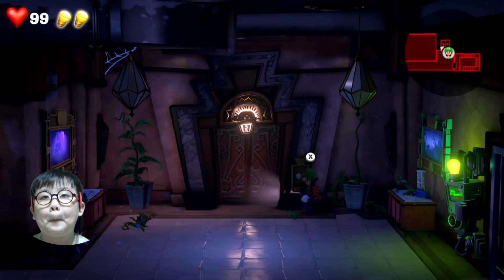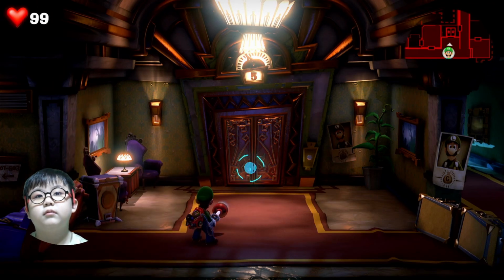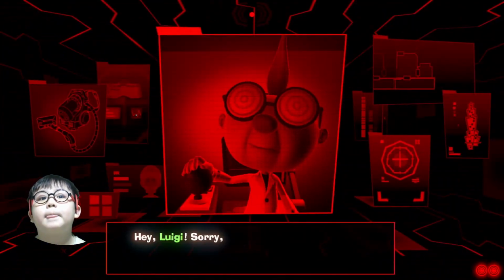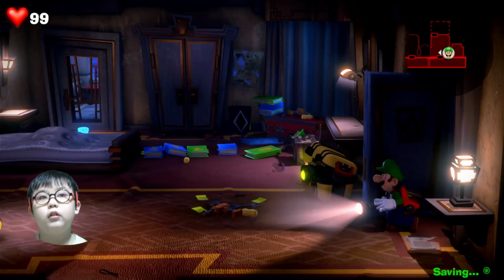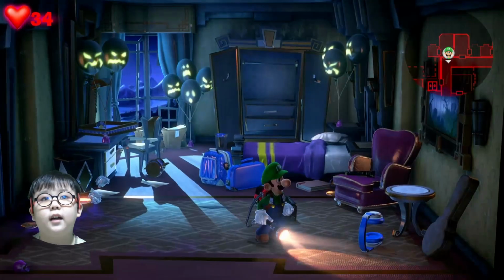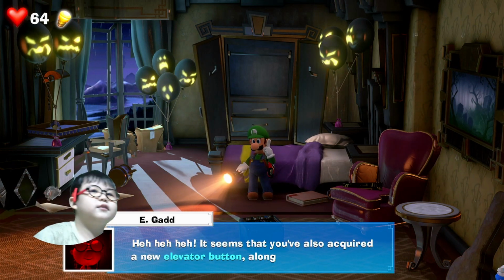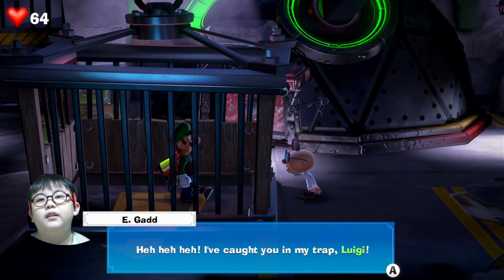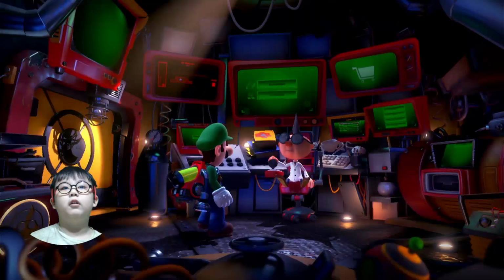Luigi's Mansion 3 | Where is the ghost? Kosei struggles with a clue #3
Kosei plays now Luigi's Mansion 3 and this is his 3nd episode. Kosei finds the important briefcase for professor, but there is not an easy task. Kosei needs to face maid ghost which keep running away with leaving a clue. Can Kosei retrieve the briefcase in the end? Let's play!

Koseiが前回に続きルイージマンション３に挑戦します。このエピソードではKoseiが教授のブリーフケースを探して5階を探索します。その前にメイドの格好をしたゴーストが姿を現します。果たしてKoseiはブリーフケースをゲットすることができるのか。レッツプレイ！

Index
0:00 Intro and Kosei's opening greeting
1:08 Kosei installs the tracker to the elevator
5:13 Kosei explores 5th floor
13:03 Kosei encounters maid ghost
23:18 Kosei finds a clue but answer...
25:45 Kosei's battle begins
27:55 Kosei heads back to the lab
29:35 Kosei meets Gooigi
36:33 Kosei greets for closing

Hello, world!!!
This channel is created for Kosei who has a dream to be a YouTube gamer. Every time he watches his favorite YouTube gamer channels, he tells me he also wanna be a YouTube gamer. As a father of 5 years old son, I wanted him to feel that YouTube gamer is not easy to become. (Kosei now turned to 6 years old in January). But at least he enjoys his video to be seen in YouTube channel. So we decided to have our small project, a kid who wanna be a YouTube gamer with his father who is a beginner to YouTube. (End Oct, 2021)

p.s. It has been 5 months since we have established this channel, although we have not many subscribers, Kosei sometimes says "I am very happy to be a YouTuber. It is my dream come true".

p.s. It has been 7 month since we started our game channel and Kosei requested to upload more movies so his father now trying to upload 3 movies in a week. Please continue to support us!

こんにちは
このチャンネルは5歳の息子がお気に入りのユーチューブゲーマーのビデオを見るたびに「I also wanna be a YouTube gamer」と繰り返すので親父として「そんな簡単にできることじゃないぞ」という思いを込めて立ち上げました（Koseiは1月で6歳になりました）。そんな親父もYouTube、ビデオ録画や編集はまったくのド素人。これから2人で少しづつ学んでいけたらなぁなんて思いながら始めました。 （21年10月末）

追記: このチャンネルを始めて5か月、登録者数は伸びていませんがKoseiが時々「I am very happy to be a YouTuber. It is my dream come true」って言ってます。

追記: このチャンネルを始めて7ヶ月が経過しました。Koseiがもっとビデオをアップしてほしいとのことなので今後はできる限り週3本上げていきたいと思います。皆さんの引続きのサポートをお願いします。